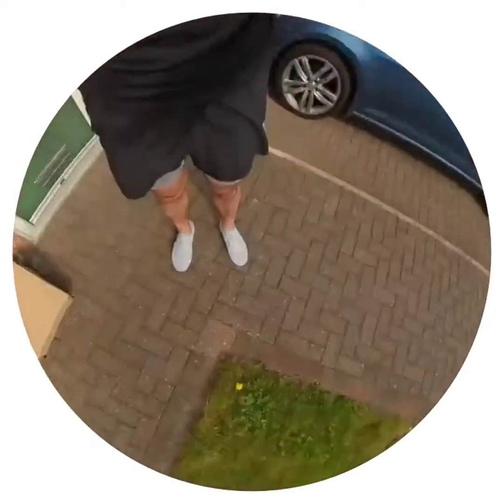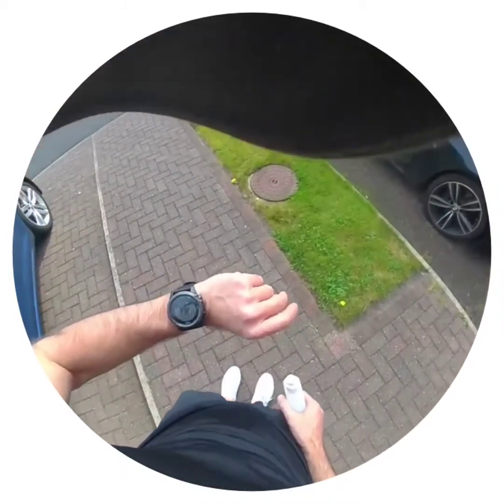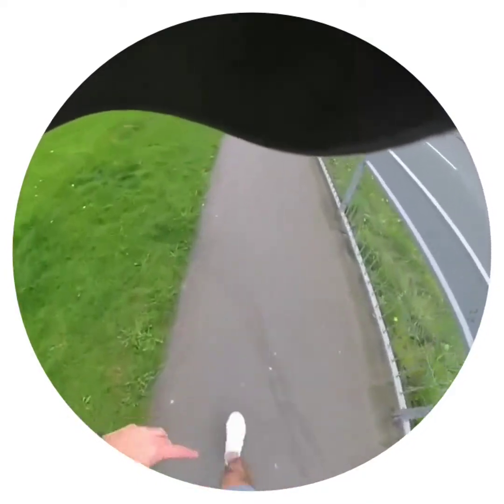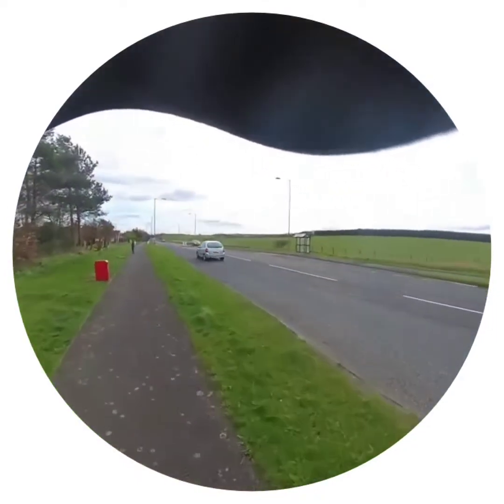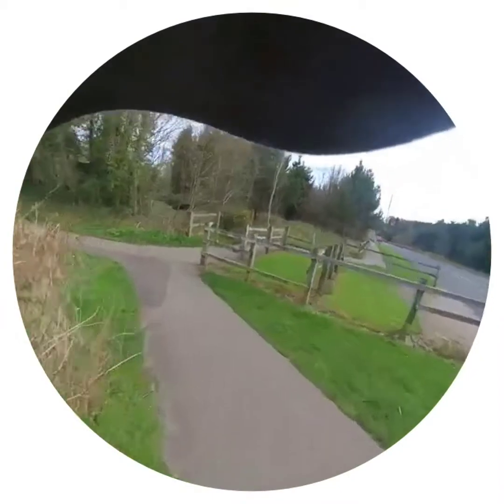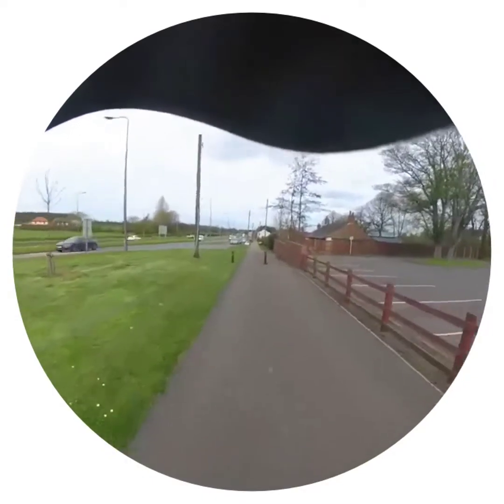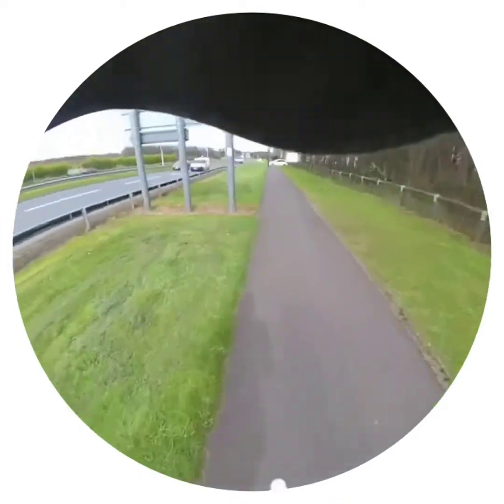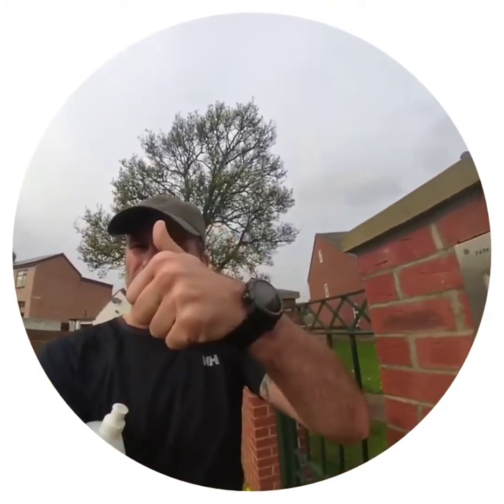Nike Vapormax ON RUN review with SNAP SPECTACLES!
Trying something different - lots of wind noise (apologies in advance) but thought I would give it a whirl with an on foot running review of the Nike Vapormax using Snapchat Spectacles. Apart from wind (and my cap) worked well!